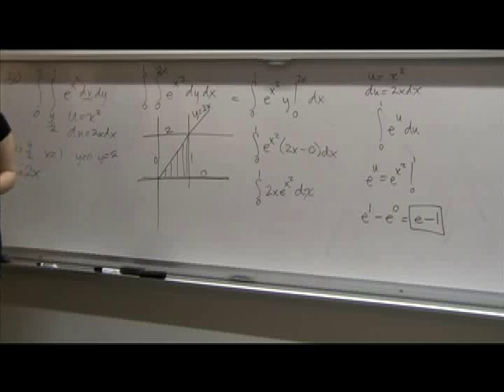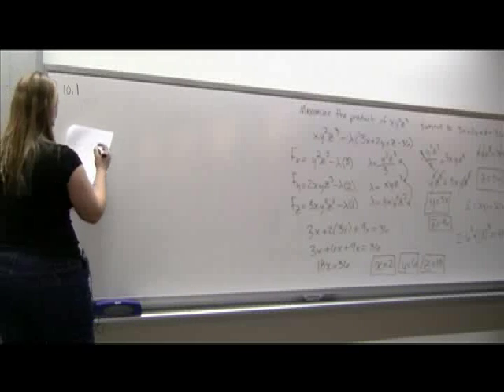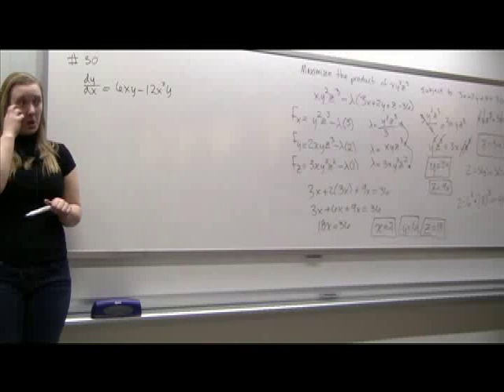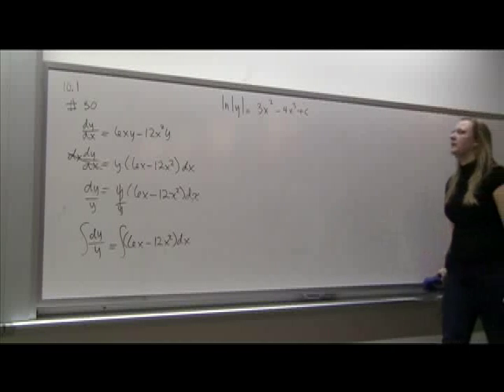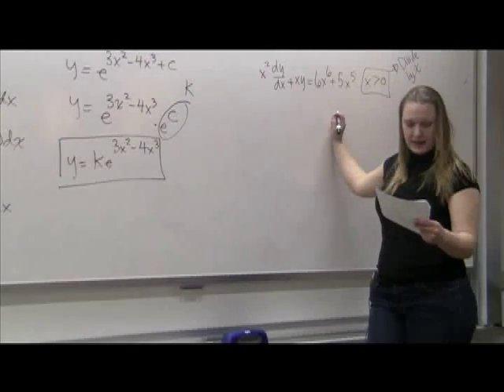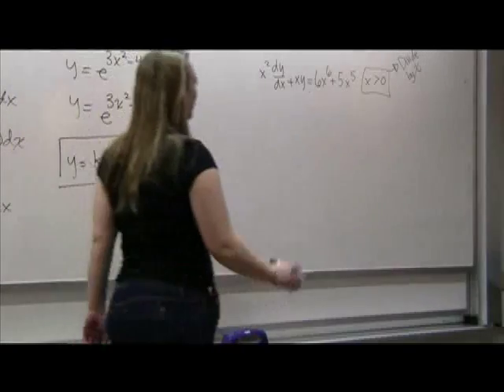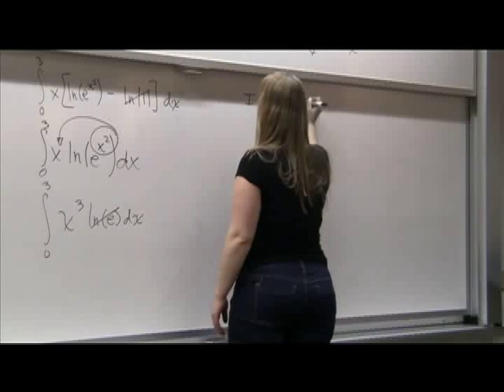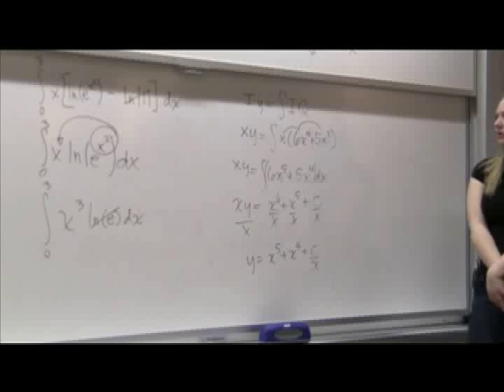BYU math 119 test 4 part 5/10